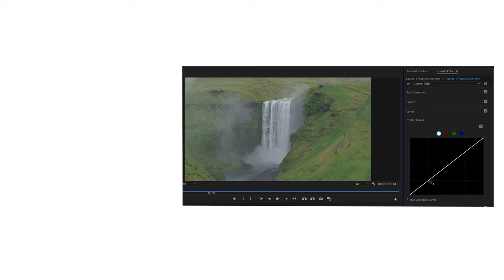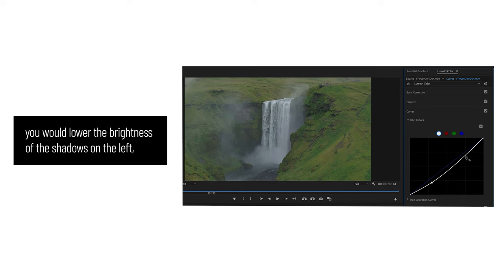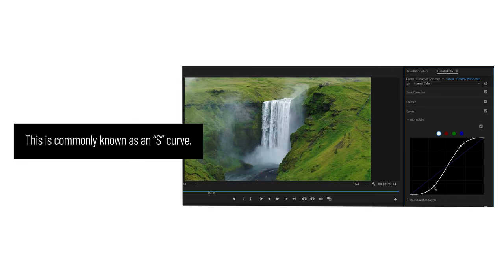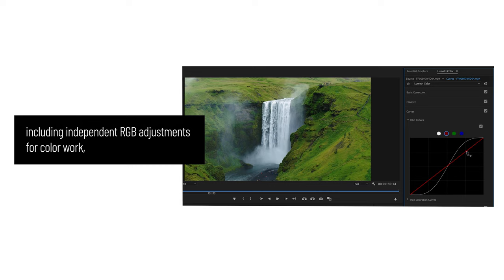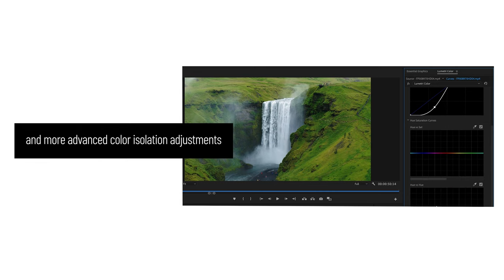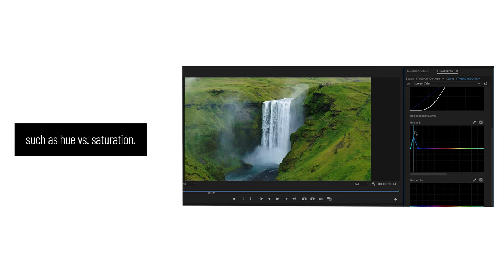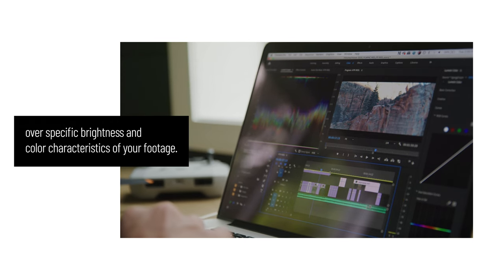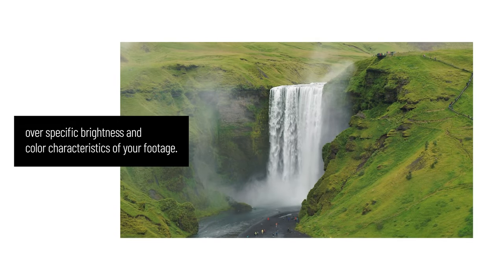What Are Curves Adjustments In Video?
Learn what curves adjustments in video are in our latest Filmmaker's resource!
FILMPAC offers world-class, themed stock video footage of intuitively packaged so it fits together in post-production. To see more tutorials and resources like "What Are Curves Adjustments In Video?", head over
Royalty-free is a professional industry term that means that after you pay the licensing fee, you do not have to pay additional royalties that may be due depending on the amount and type of use. You cannot use clips from this video for free and must pay a licensing fee to download FILMPAC footage legally.